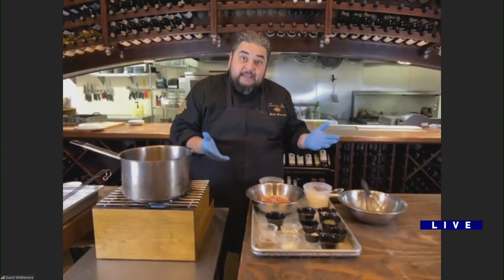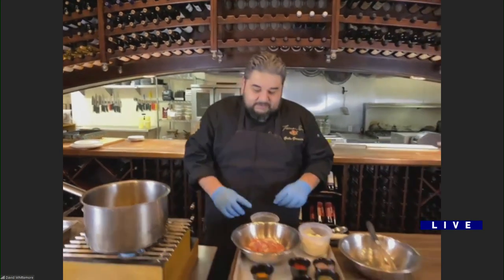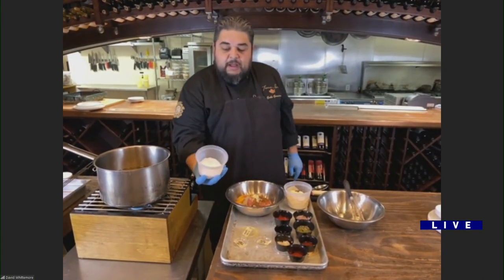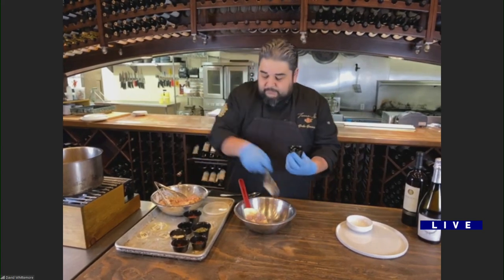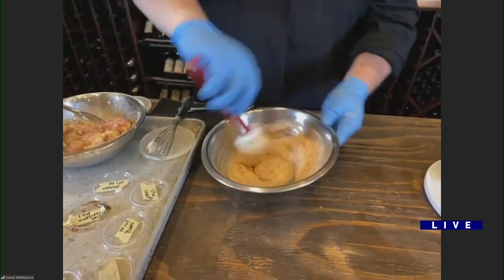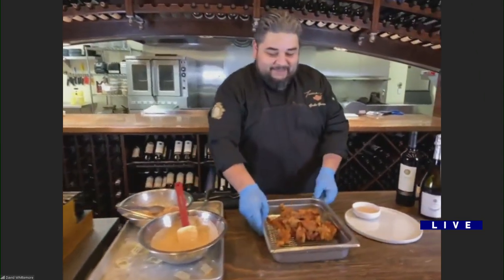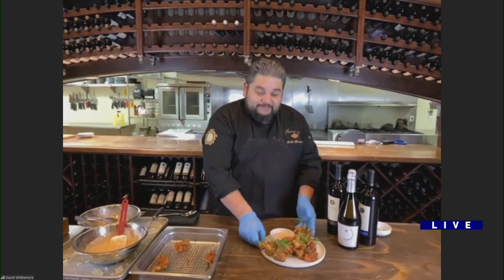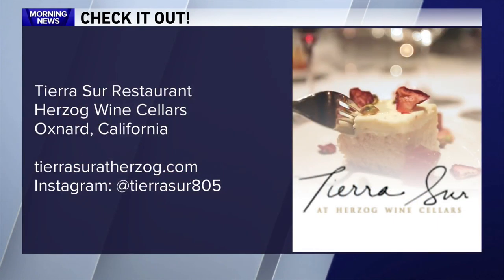Sunday Brunch: Japanese Fried Chicken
Chef Gabe Garcia of Tierra Sur Restaurant at Herzog Wine Cellars joins WGN Weekend Morning News to share his recipe for Dill & Pickle Fried Karaage, or Japanese Fried Chicken.